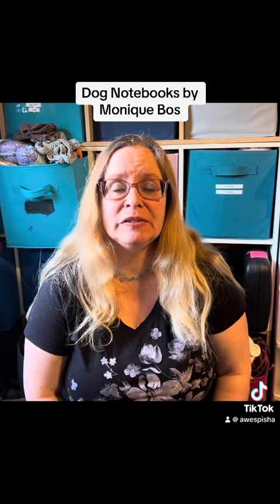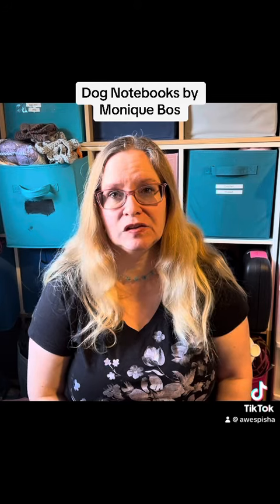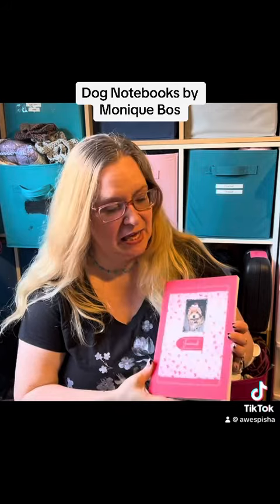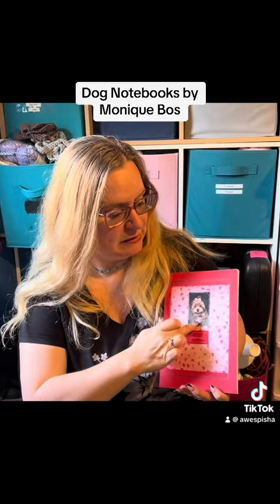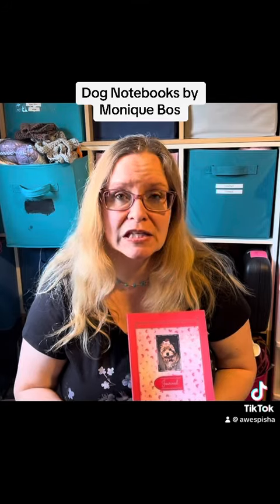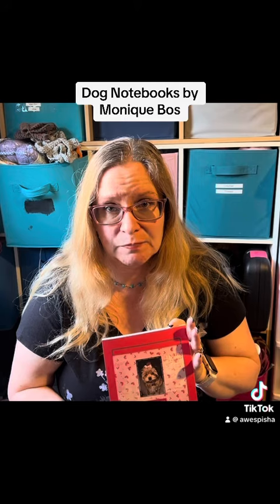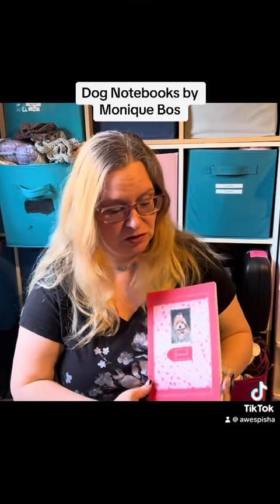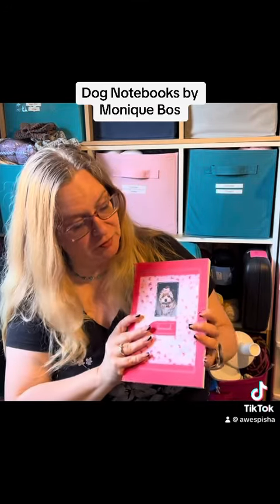Book Talk: Dog Notebook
Todays video is: Dog Journals Notebooks Diaries by Monique Bos

Link to the journal featured in video:

Links to other dog journals:

1) Blank Dog Notebook

2) Notebook

Links to other pets and animal journals:

1) Blank notebook

2) Cat Notebook

3) Sphinx Notebook

4) Blank Notebook

5) Cat Notebook